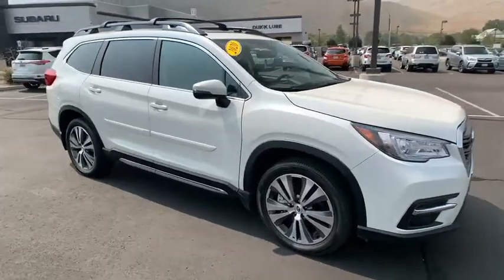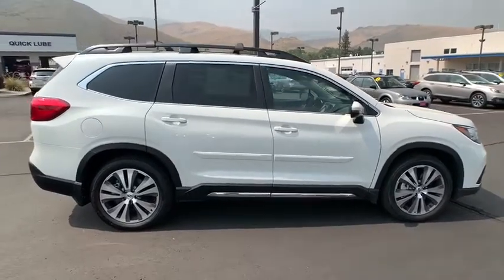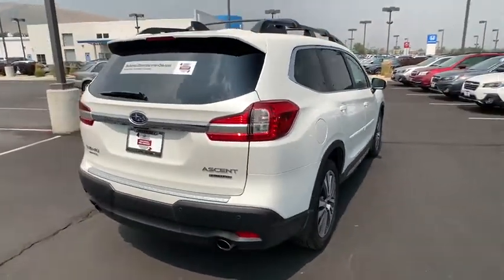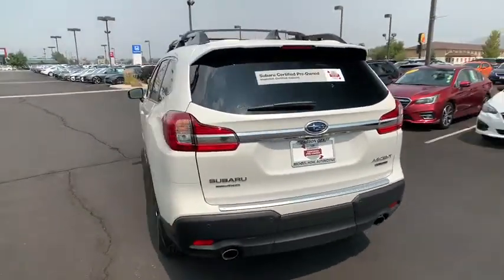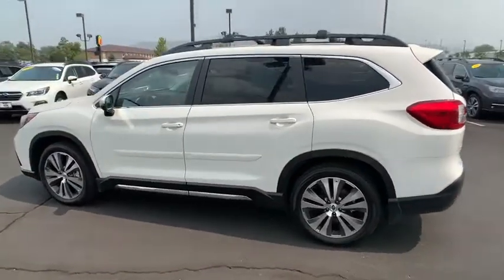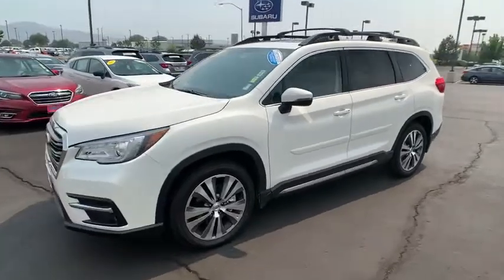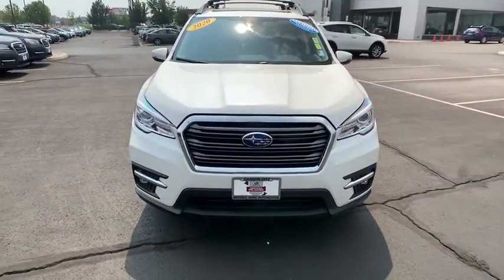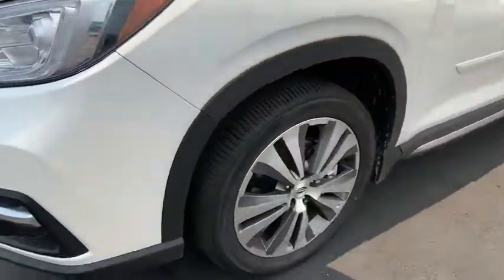2020 Subaru Ascent Carson City, Reno, Lake Tahoe, Northern Nevada, Susanville, NV PS2482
Crystal White Pearl Used 2020 Subaru Ascent available in Carson City, Nevada at Michael Hohl Subaru. Servicing the Reno, Lake Tahoe, Northern Nevada, Susanville, NV area.

2020 Subaru Ascent Limited Certified.Lineartronic CVT AWD 2.4L DOHC 20/26 City/Highway MPGSubaru Certified Pre-Owned Details: * Vehicle History * SiriusXM 3-Month trial subscription, $500 Owner Loyalty coupon & 1 year trial subscription to STARLINK * Warranty Deductible: $0 * Transferable Warranty * Powertrain Limited Warranty: 84 Month/100,000 Mile (whichever comes first) from original in-service date * Roadside Assistance * 152 Point InspectionThis vehicle comes with a 90 day or 3,000 mile limiited powertrain warranty!! This vehicle is NOT sold as-is!!!
REAR SEATBACK PROTECTOR  -inc: Part number J501SXC110,CRYSTAL WHITE PEARL,SLATE BLACK  PERFORATED LEATHER-TRIMMED UPHOLSTERY  -inc: silver or ivory stitching,TECHNOLOGY PACKAGE  -inc: Cargo Area Cover  Dual Glass Panoramic Power Moonroof  power sunshade  Radio: Subaru STARLINK 8.0 Multimedia Nav System  AM/FM stereo HD Radio w/single disc CD player  MP3/WMA/CRR/RW file capability  multi-touch gesture high resolution LCD display screen  voice activated controls for radio and navigation  Bluetooth audio streaming connectivity  Bluetooth hands-free phone connectivity  Bluetooth hands-free SMS text messaging connectivity (applicable w/compatible cell phone)  Near Field Communication (NFC)  iPod control capability  SiriusXM All Access radio (subscription required)  SiriusXM Traffic (subscription required)  SiriusXM Travel Link (subscription required)  smartphone integration for Aha  Android Auto  CarPlay and Pandora  STARLINK cloud applications  steering wheel controls for audio and Bluetooth  harman/kardon quantum logic surround sound speaker system w/14 speakers  subwoofer and harman/kardon 792 watt equivalent maximum output amplifier  3.5mm,CRYSTAL WHITE PEARL BODY SIDE MOLDING  -inc: Part number J101SXC200W7,AUTO-DIMMING EXTERIOR MIRROR W/APPROACH LIGHT  -inc: Part number J201SFL002,AERO CROSSBAR SET  -inc: Part number SOA843X010,USB CHARGING PORTS  -inc: Part number H671SXC003  Supply power to the 3rd row w/2 additional USB ports,Turbocharged,All Wheel Drive,Power Steering,ABS,4-Wheel Disc Brakes,Brake Assist,Aluminum Wheels,Tires - Front Performance,Tires - Rear Performance,Temporary Spare Tire,Heated Mirrors,Power Mirror(s),Integrated Turn Signal Mirrors,Rear Defrost,Privacy Glass,Intermittent Wipers,Variable Speed Intermittent Wipers,Rear Spoiler,Remote Trunk Release,Power Liftgate,Power Door Locks,Daytime Running Lights,Automatic Headlights,Headlights-Auto-Leveling,Fog Lamps,AM/FM Stereo,CD Player,Satellite Radio,MP3 Player,Steering Wheel Audio Controls,Bluetooth Connection,Auxiliary Audio Input,HD Radio,Smart Device Integration,Requires Subscription,Power Driver Seat,Power Passenger Seat,Bucket Seats,Heated Front Seat(s),Driver Adjustable Lumbar,Seat Memory,Bucket Seats,Rear Bucket Seats,Heated Rear Seat(s),Adjustable Steering Wheel,Trip Computer,Power Windows,Telematics,Requires Subscription,3rd Row Seat,Leather Steering Wheel,Heated Steering Wheel,Keyless Entry,Power Door Locks,Keyless Entry,Power Door Locks,Keyless Start,Remote Trunk Release,Universal Garage Door Opener,Cruise Control,Adaptive Cruise Control,Climate Control,Multi-Zone A/C,A/C,A/C,Rear A/C,Leather Seats,Driver Vanity Mirror,Passenger Vanity Mirror,Driver Illuminated Vanity Mirror,Passenger Illuminated Visor Mirror,Auto-Dimming Rearview Mirror,Floor Mats,Keyless Start,Remote Engine Start,Power Windows,Power Door Locks,Trip Computer,Security System,Engine Immobilizer,Traction Control,Stability Control,Traction Control,Front Side Air Bag,Lane Departure Warning,Lane Keeping Assist,Lane Departure Warning,Telematics,Requires Subscription,Blind Spot Monitor,Tire Pressure Monitor,Driver Air Bag,Passenger Air Bag,Front Head Air Bag,Rear Head Air Bag,Passenger Air Bag Sensor,Knee Air Bag,Child Safety Locks,Back-Up Camera